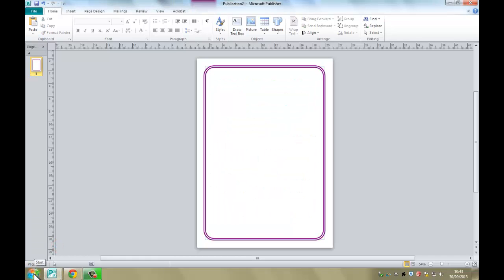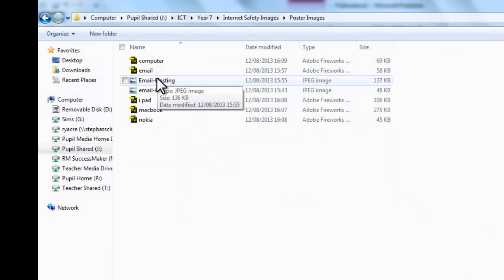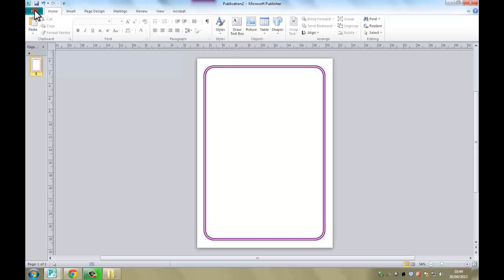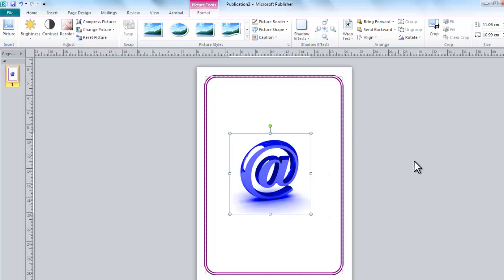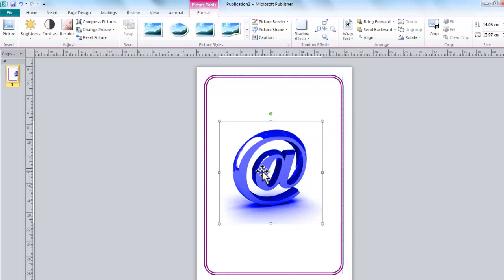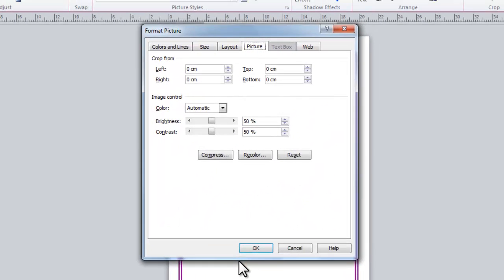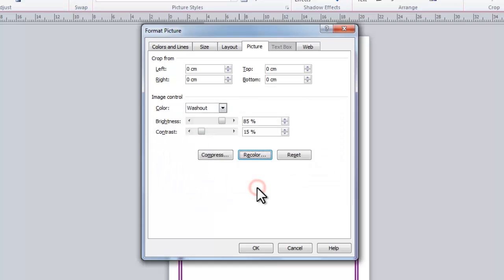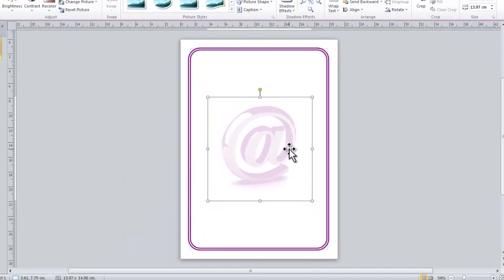Washing Out An Image